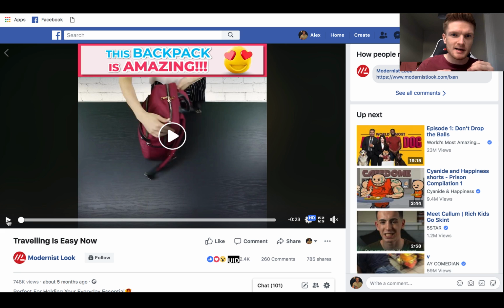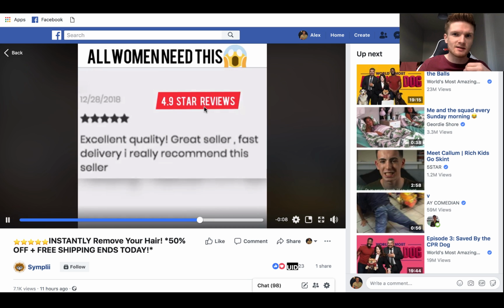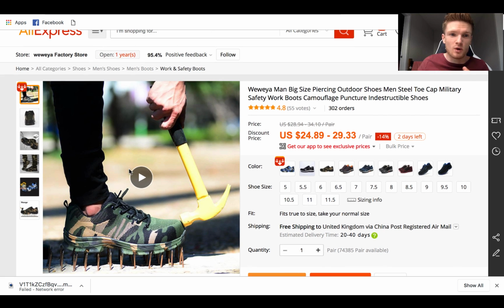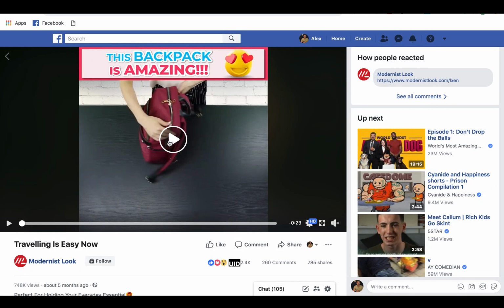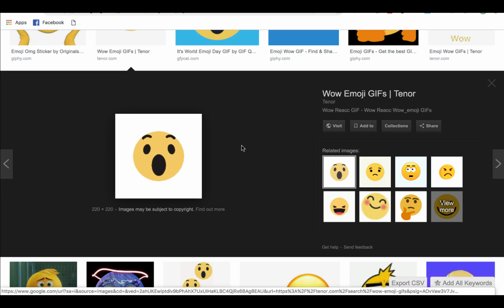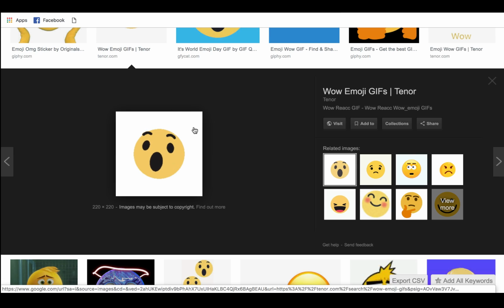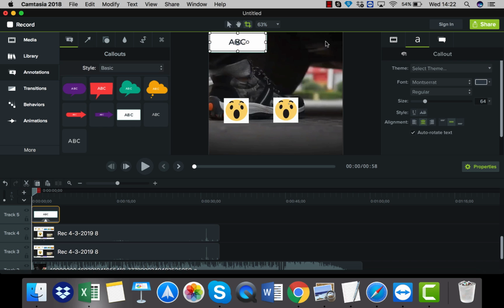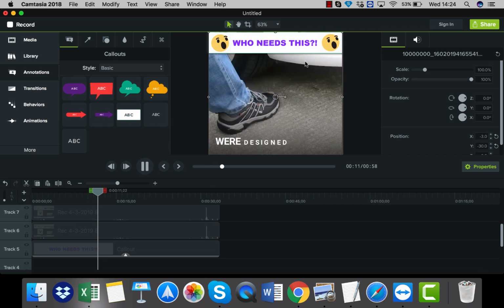How I Create $5000/ Day Video Ads In 2019 | Shopify Dropshipping